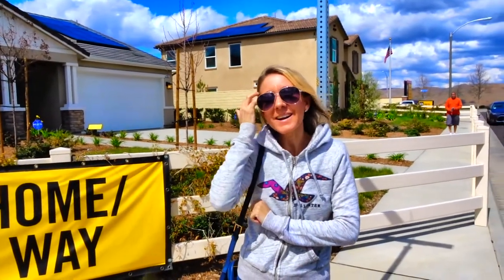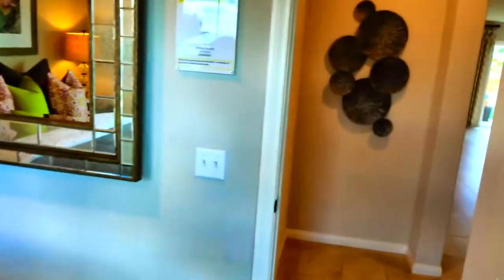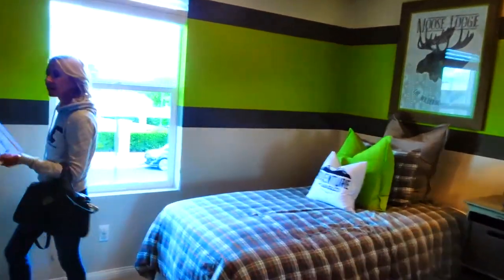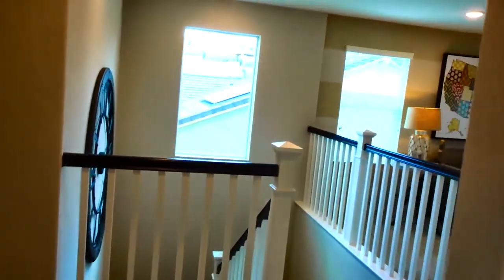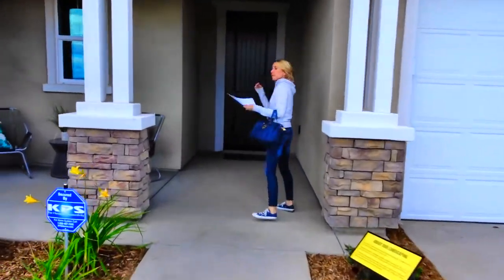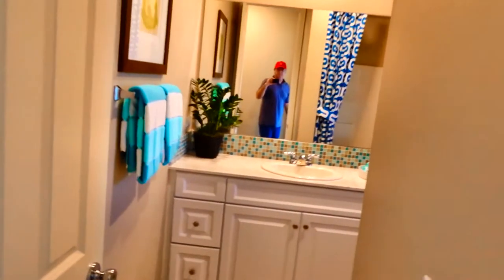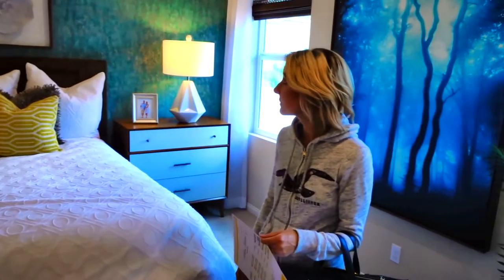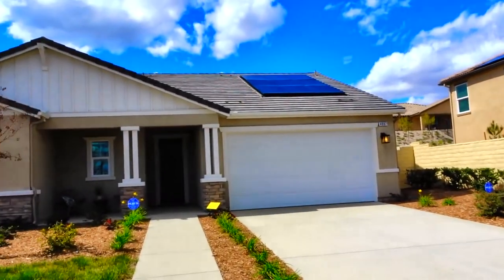Model Homes Tour KB Home Skypointe at Alberhill Ranch 4187 Isabella Cir, Lake Elsinore, CA 92530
Hi Everybody,  New Model Homes Tour. KB Home Skypointe at Alberhill Ranch 4187 Isabella Cir, Lake Elsinore, CA 92530. Very nice views. Have an awesome day, Billisa